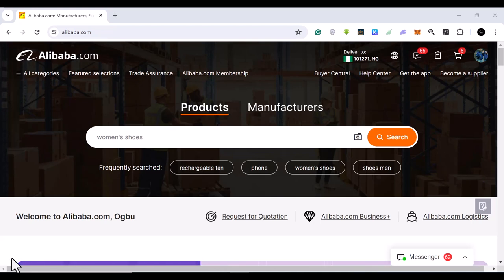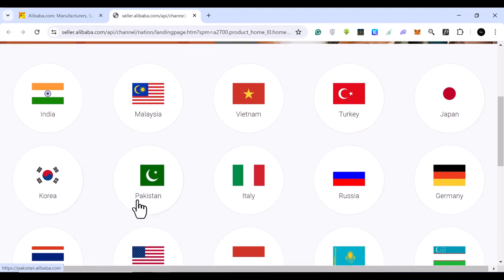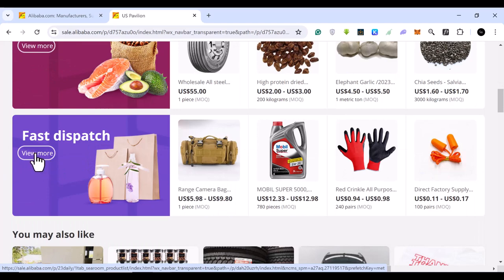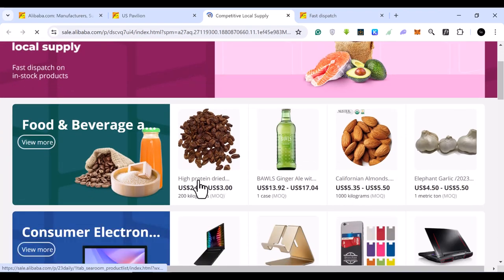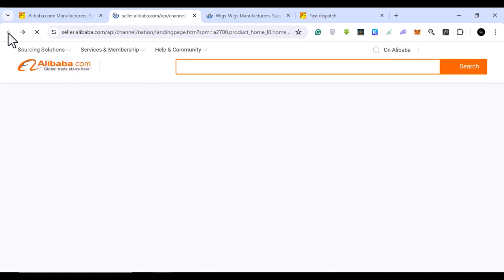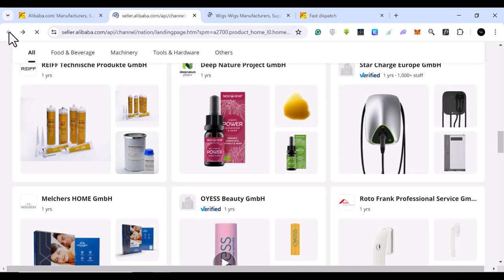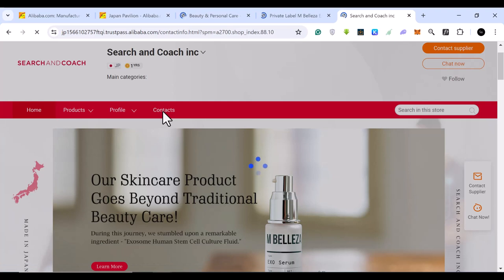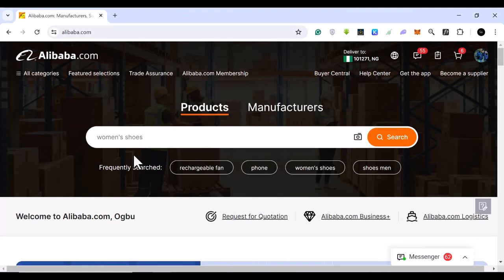How to Find USA/Worldwide Dropshipping Suppliers on Alibaba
How to Find USAWorldwide Dropshipping Suppliers on Alibaba

This is how to find dropshipping suppliers in the US and other parts of the world.

These global suppliers are on Alibaba and you can easily find dropshipping suppliers from all parts of the world for specific products.

👉 Get Affordable Web Hosting for your Website using any of the following links.

👉 Build Fast and Beautiful pages with Elementor.

👉 Use Getresponse for free.

Use JasperAI for Content.